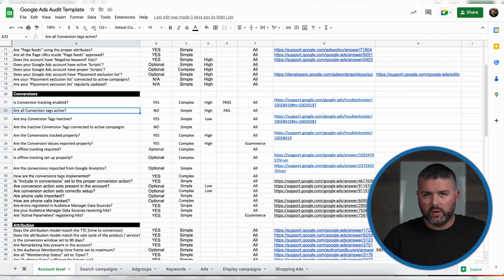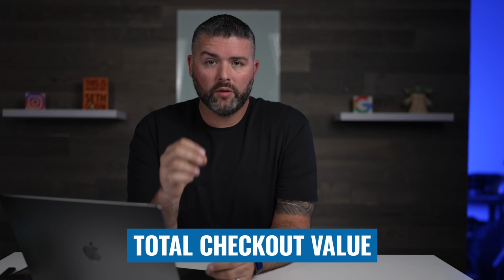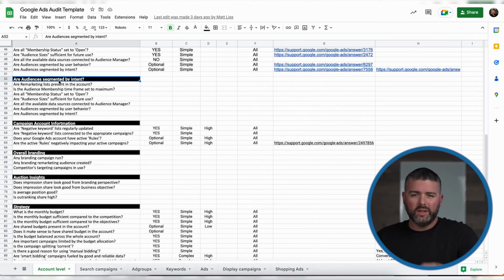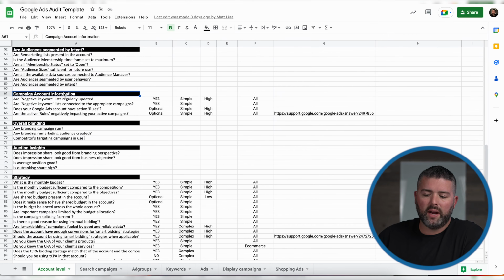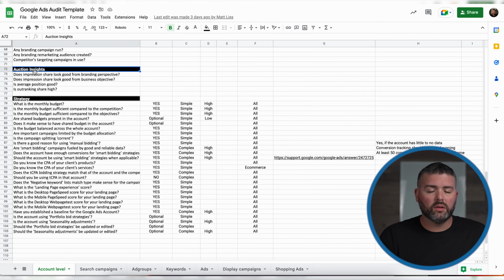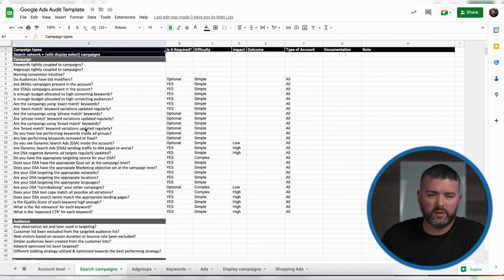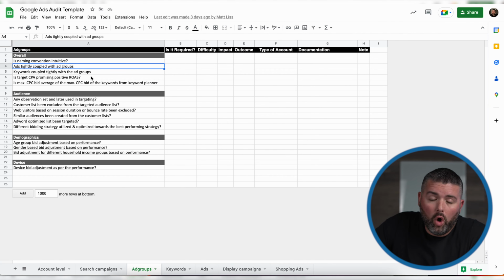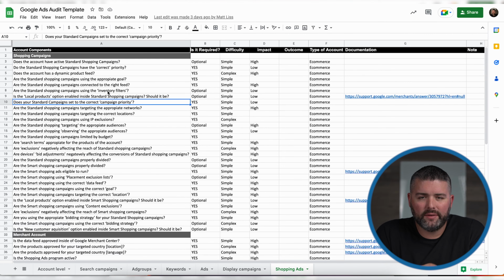Top 11 Google Ads Mistakes You Need To Stop Making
Looking for like-minded eCom owners to help learn and grow from?

In this video, we're going to discuss some of the top Google Ads mistakes that you should avoid if you want to have a successful campaign.

Google Ads is an important part of any online marketing campaign, and if you're not using it to its full potential, you'll be missing out on a lot of potential profits. In this video, I'm going to share with you the top 10 Google Ads mistakes that we see during audits that you should avoid if you want to have a successful campaign.

By following these tips, you'll be able to maximize your returns on Google Ads and improve your online marketing strategy!

Timeline
00:00 Introduction
00:55 First Mistakes
03:37 Mistakes 3, 4 & 5
05:11 Mistakes 6 & 7
07:44 Mistake 8
08:34 Mistake 9
09:16 Mistake 10
10:38 Mistake 11
11:06 Outro

Resources